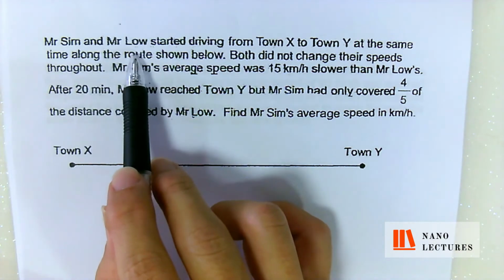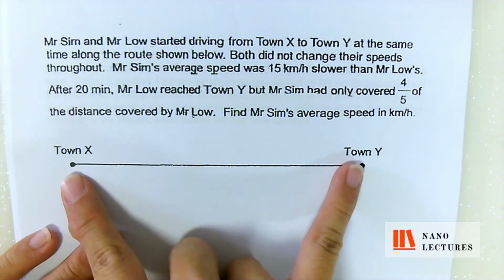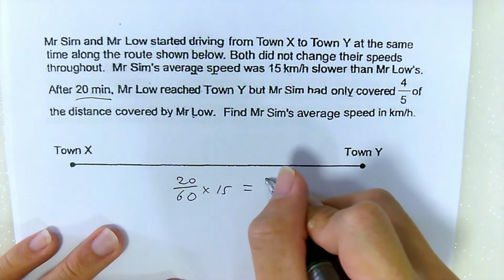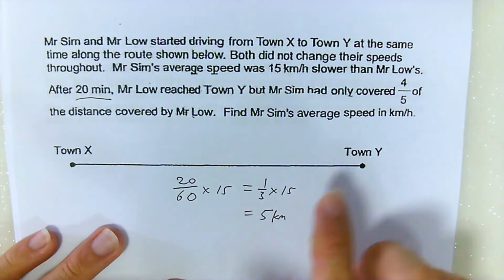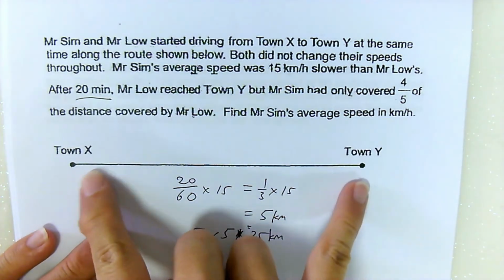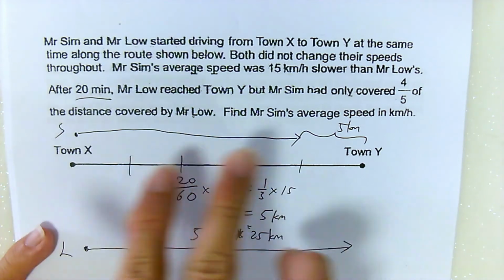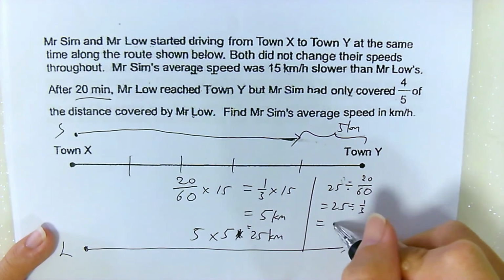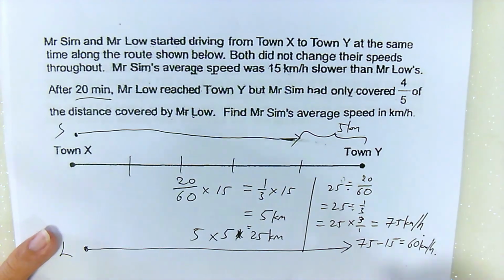2020 Nanolectures: P6 Distance & Rate & Speed. High Difficulty. Q6. Singapore Math teaching videos